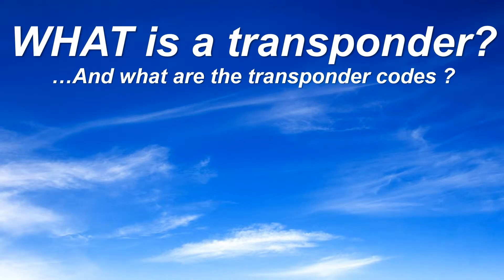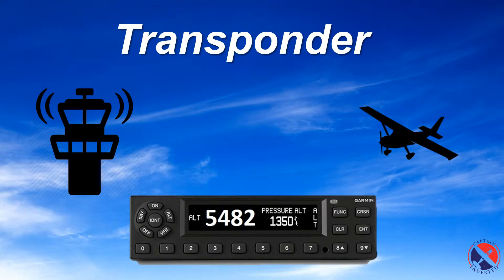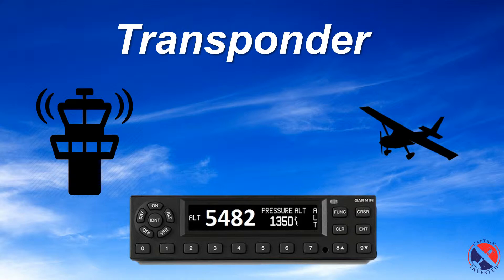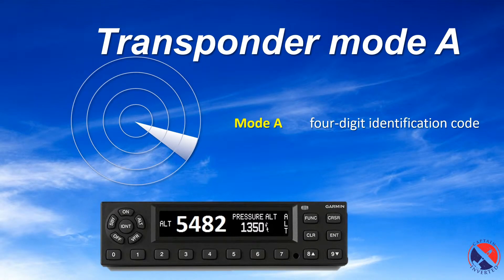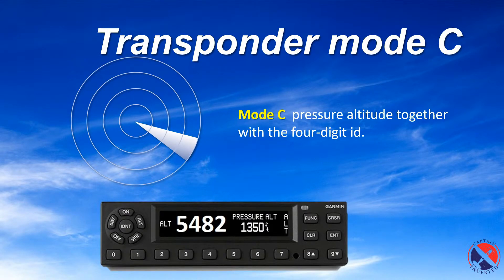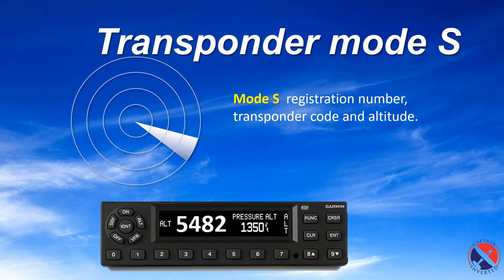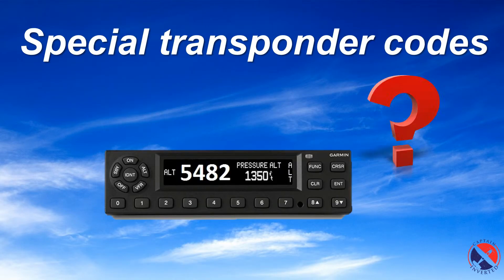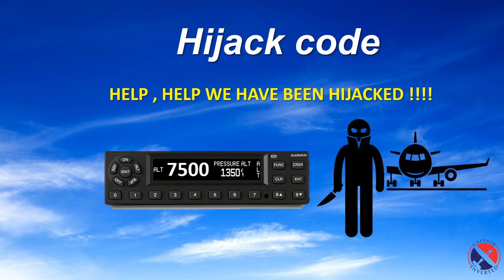Airplane TRANSPONDER - Secret Hijack code explained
In this video we explain the airplane transponder.
What is a transponder and what secret code do pilot use when they have been Hijacked !